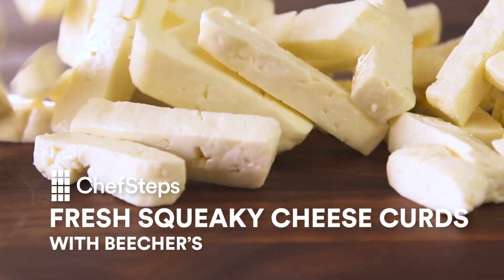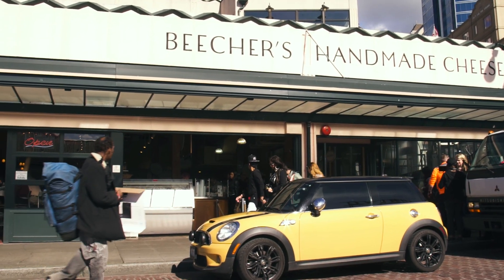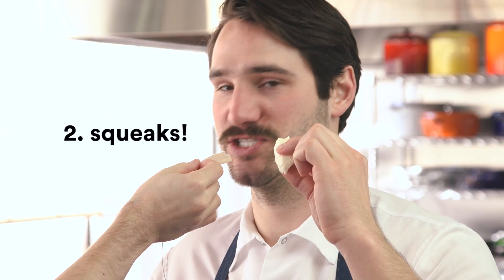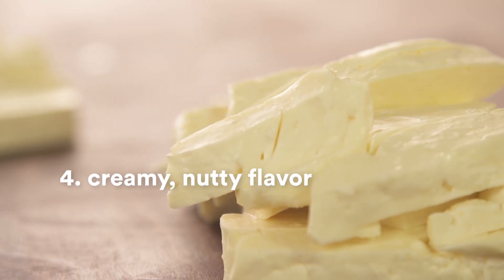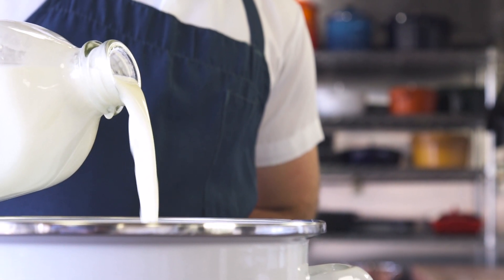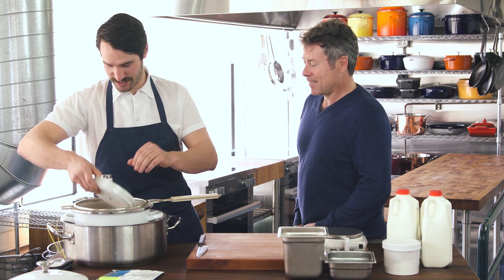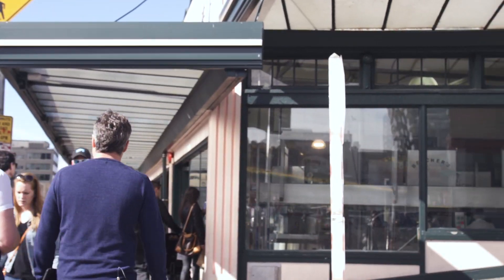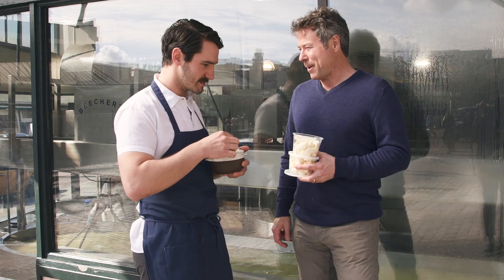How to Make Squeaky Cheese Curds Just Like Beecher’s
Calling all curd nerds: watch Beecher’s Handmade Cheese boss Kurt Dammeier school us on making tasty squeakers.